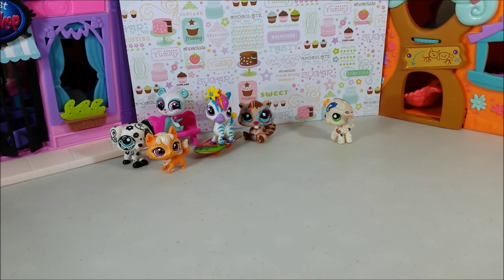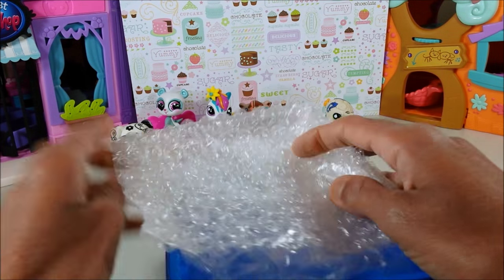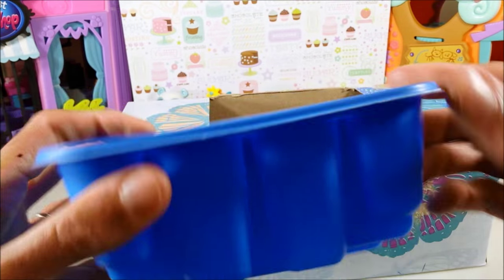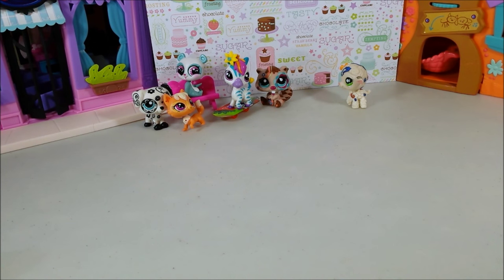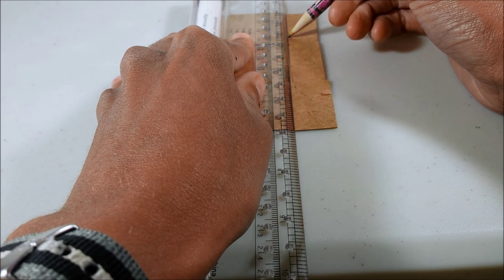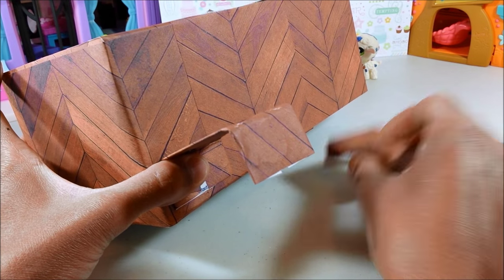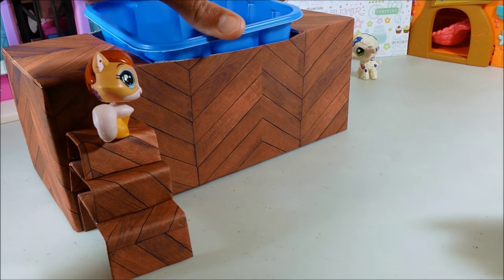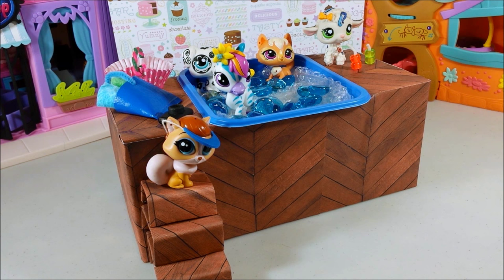Easy DIY Custom LPS Doll Accessories: How to Make a Tiny Hot Tub Spa Jacuzzi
Learn how to make a tiny hot tub, spa, or jacuzzi for your Littlest Pet Shop toy or doll using a tissue box, scrapbook paper, and a plastic container.

Always ask a parent for help before starting any craft.